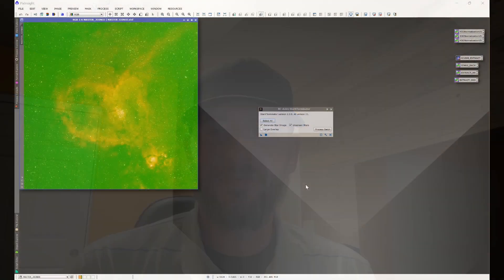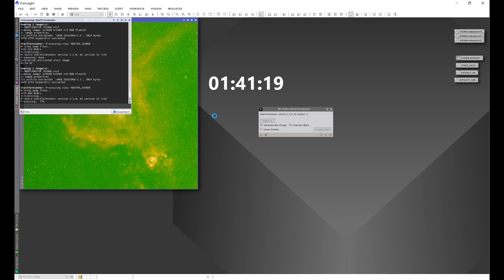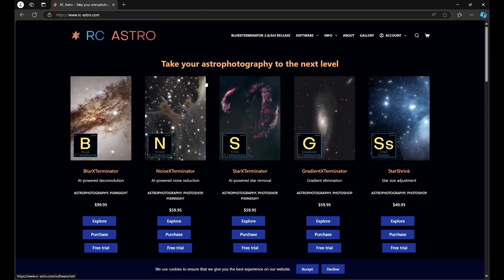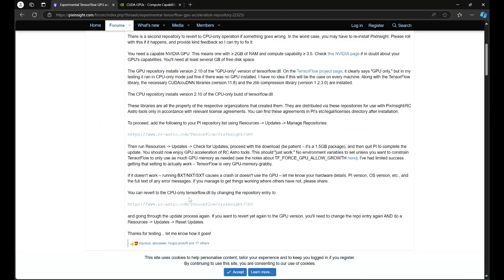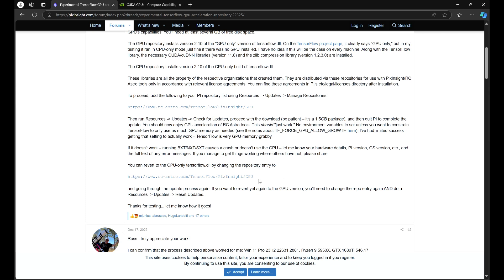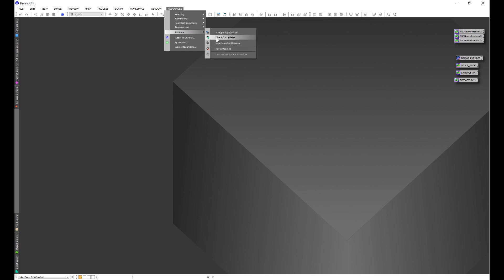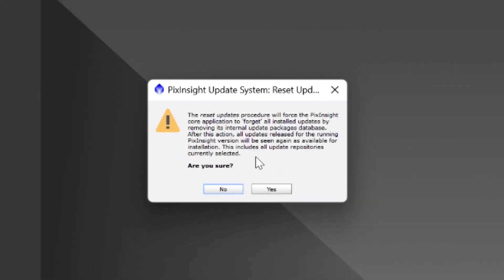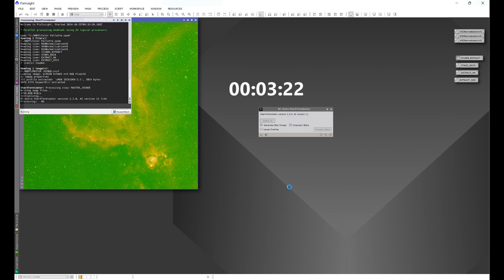Maximize PixInsight Performance: GPU Boosting Made Simple!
🚀 Ready to take your PixInsight processing to the next level? In this video, I guide you through a straightforward one-step process to boost PixInsight using your GPU, ensuring faster and more efficient image processing. Discover how to check if your GPU is eligible and learn how to switch back to CPU processing if needed. I also show you how to revert back to GPU in you have already switched back to CPU which does require different steps. Whether you're a seasoned astrophotographer or just starting, this tutorial will help you optimize your workflow for stunning results. Questions? 🚀🔭

00:00 Introduction
00:53 Overview
02:22 Check for Compatability
04:44 Copy the CPU Repository, Paste into PixInsight and Update
06:30 Reverting to CPU if Needed
08:05 Go from CPU to GPU Repository
10:08 The GPU Boost Difference